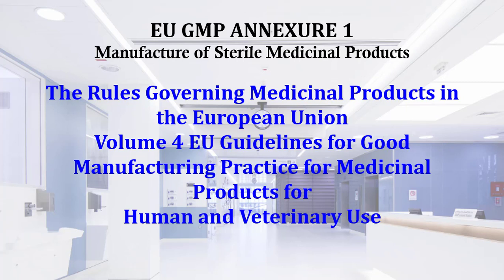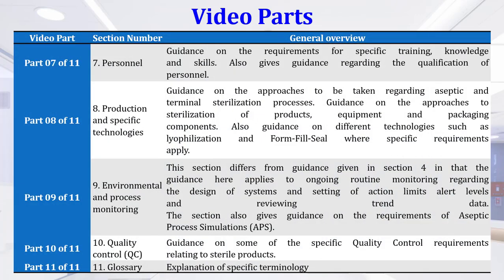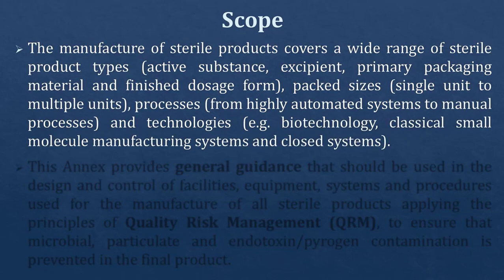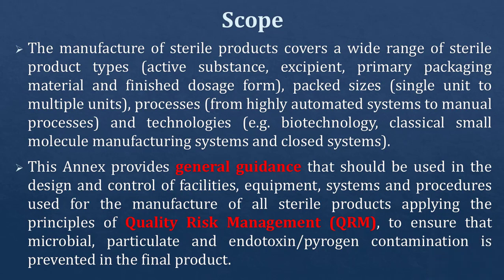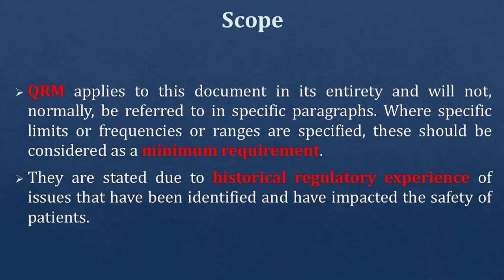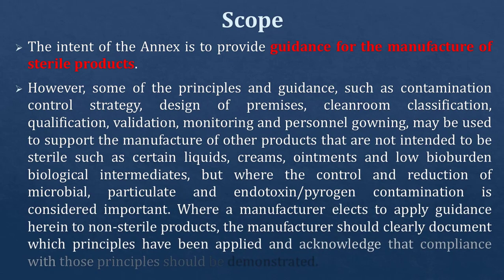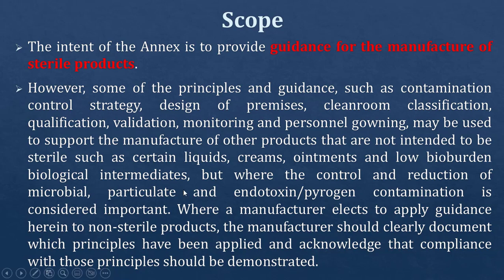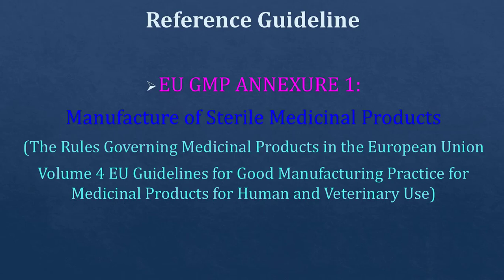EU GMP Annexure 1, Part 1 of 11, Scope of EU GMP Annexuer 1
This video is about EU GMP Annexure 1, Part 1 of 11, Scope of EU GMP Annexure 1

Hello, Friends welcome to my channel "PharmaGyan" Learn about Pharmacy, Pharmaceutical companies, regulatory guidelines, Documentation procedures, SOPs, How to videos on various operating procedures, Quality Assurance, Quality control, R&D, Pharmaceutical validation and qualification guidelines and procedures etc.